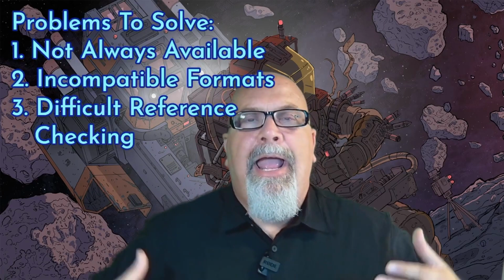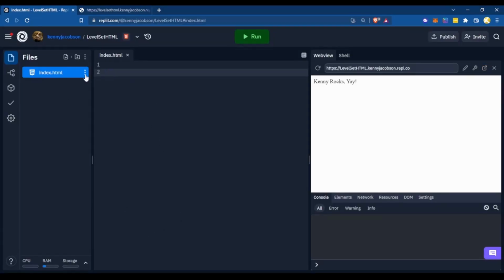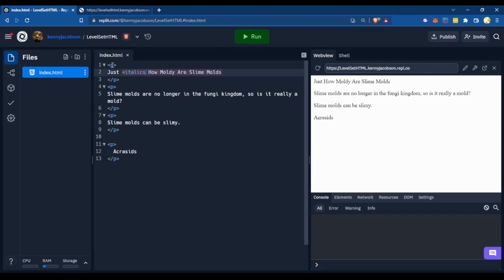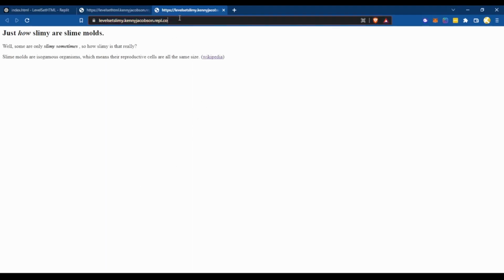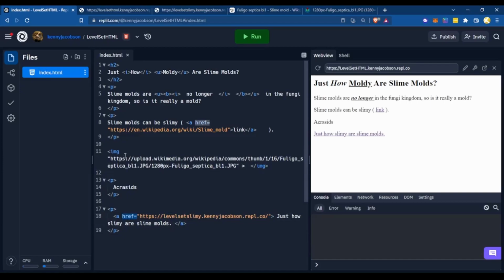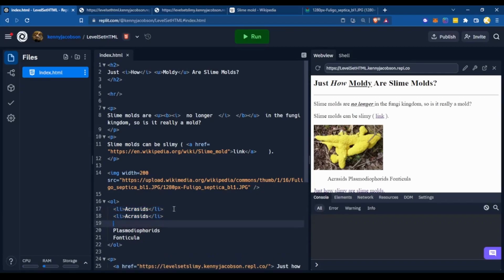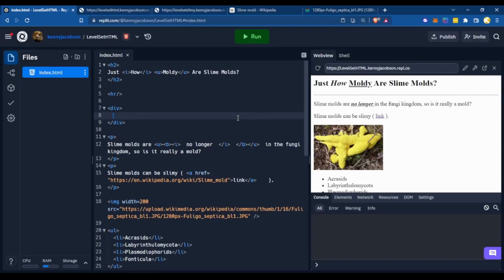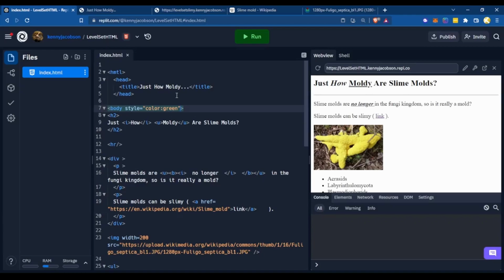Level Setting Series - HTML Basics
LEVEL SETTING SERIES - We do a lot with React both in my tutorials and university classes in which I assume a certain level of knowledge in HTML, CSS, and JavaScript. In this lesson, we go over the basics of HTML which should provide the level of HTML knowledge necessary for my React tutorials and classes.

Background art comes from The Fringe cinematic universe. to find out more about this incredible project.

The repl I use in this tutorial can be found

00:00 - Intro
02:21 - The Problems to Solve
04:44 - Possible Solutions
09:28 - Start Coding in Replit ( Covering tags: p, b, i, u, h1
26:53 - More tags: a, img, hr, br
41:06  - Lists and Tables and div tags
56:38 - Major section tags: html, head, and body